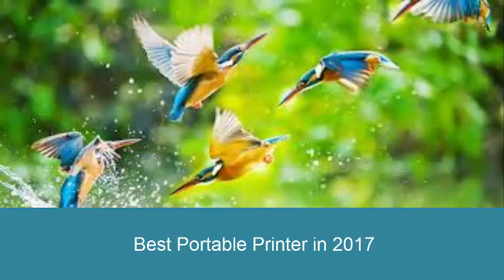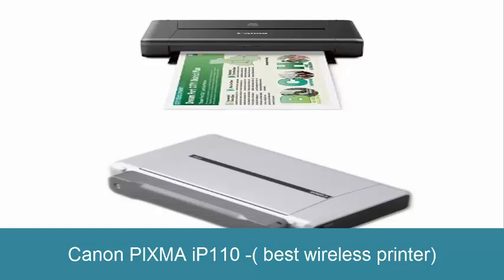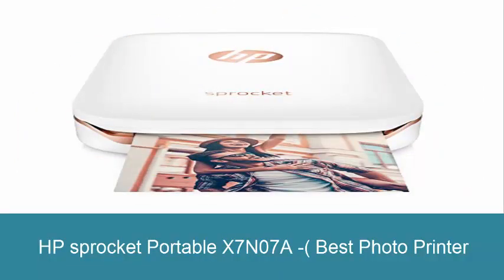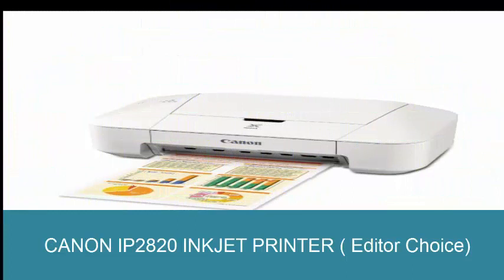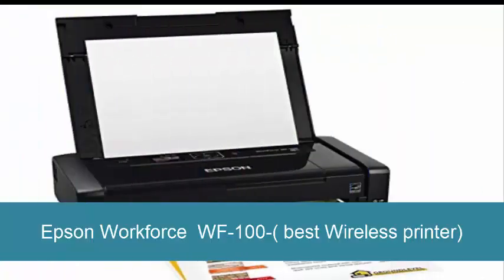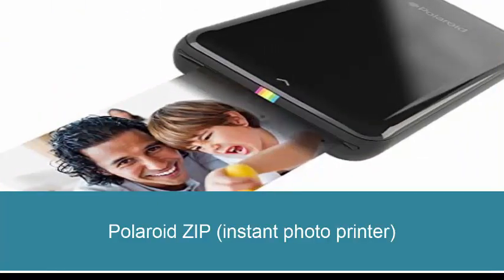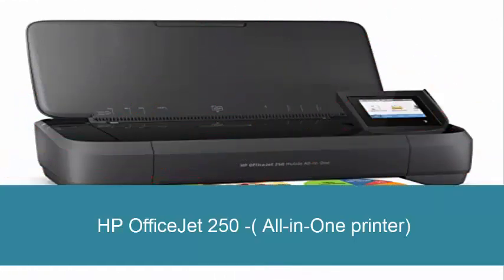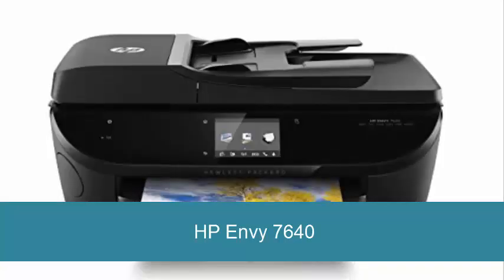Best Portable Printer in 2017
Are you looking for a best portable printer? Do you know about Best Portable printers?  Then you are at the right place.

Regardless of whether you’re out and about, making a piece book or simply need a printer that is adequately tiny to move from space to a room, there’s a reduced printer for you. Getting a compact printer isn’t probably going to be the highest priority on your run down when pressing up for an excursion, however, you never know when will need to print an agreement, photograph. At the point when the minute calls, you need to be prepared in any case in the event that you are printing from a PC, portable laptops or cell phone and for this, you will always need a good quality printer.

Today we are giving you the information and the guides of those portable printers which make your work easier. This enumeration gathers together the best utilitarian printers that can fit into a backpack and crash onto a lodging or office desk. We burned through 30 hours of research, videographer, and altering, to audit the top picks for this wiki. Perfect for business experts out and about, understudies who move around with their work a ton, or any individual who basically needs reduced accommodation, these compact printers will keep you both profitable and portable. They are compact printer whose models is planned, particularly to print photographs, reports or both